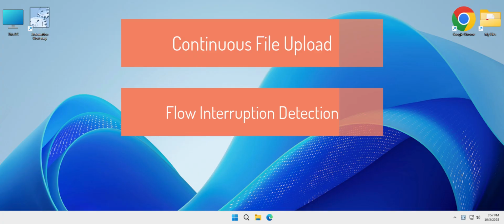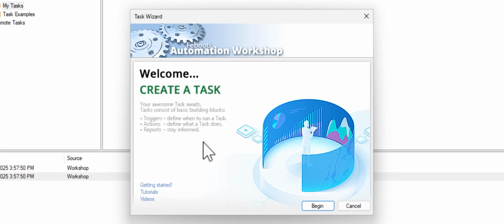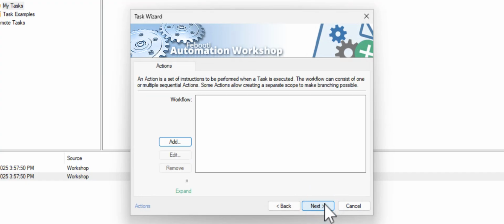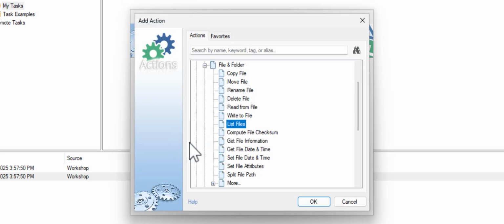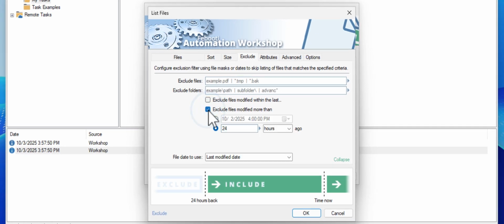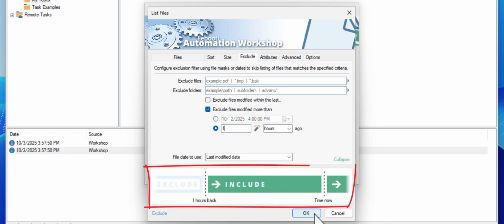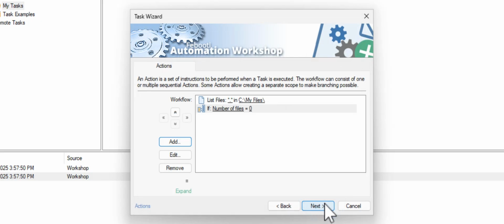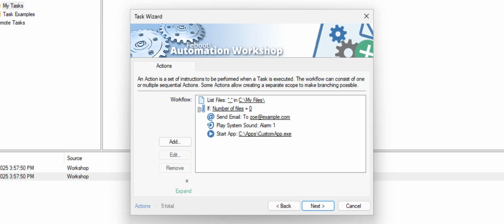Detecting when folders stop receiving new files · No-code tutorial · Automation Workshop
💙 Automation Workshop can automatically monitor Windows folders and alert employees when expected files stop arriving. This ensures that critical business processes do not silently fail due to missing or delayed files.

For example, if files are usually created or updated every few minutes but none appear in the last hour, Automation Workshop can detect the issue and notify staff. Alerts can be sent by email, sound notifications, or even by launching custom applications.

All of this is achieved with a no-code approach. With more than 100 Actions and Triggers, Automation Workshop allows you to monitor, react, and automate both simple and complex workflows with ease.

00:00​ Intro
00:42 Create a Task
01:07 Triggers
01:27 Task Scheduler
01:45 Actions
02:12 List Files
02:48 List Files - Exclude
03:38 Compare logic
04:47 Epilog